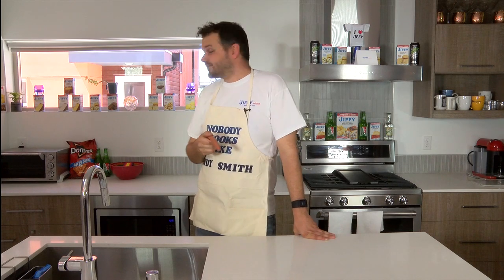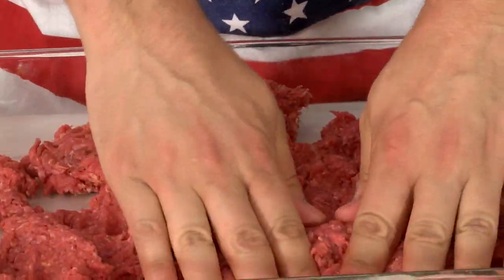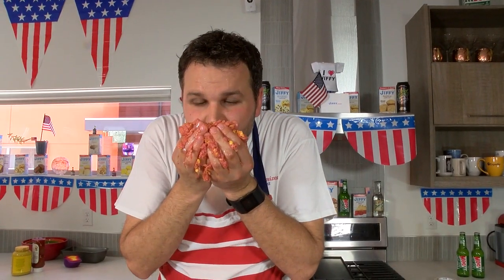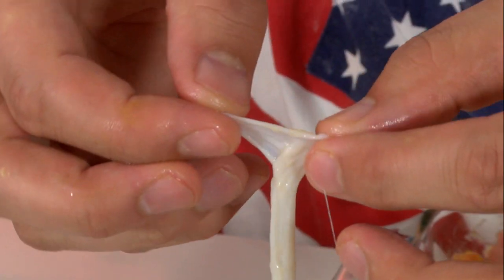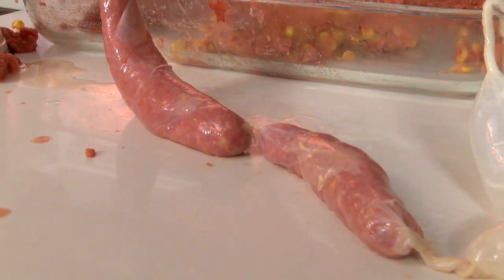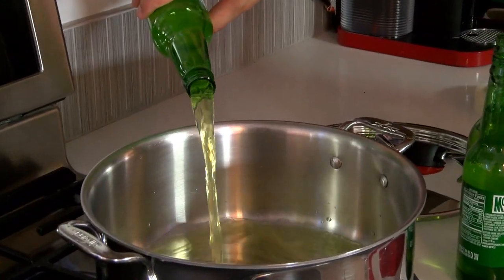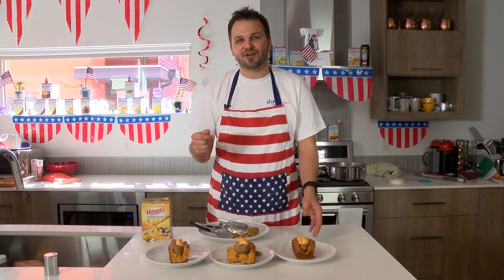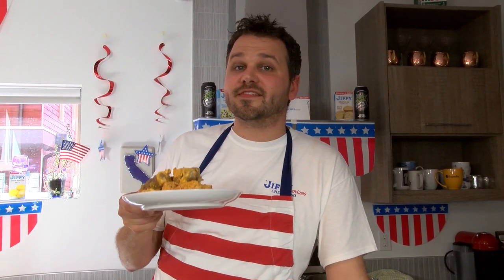Cooking with Andy: Mountain Dew infused Hot Dogs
Happy Fourth of July!  Cooking with Andy returns!   What better way to celebrate our countries independence than with Mountain Dew infused Hot Dogs!   The perfect recipe for your holiday BBQ!   Don't forget Jiffy buns either - with mustard and ketchup baked right in!  Do the Dew - Mountain Dew Hot Dogs.

Produced by Modern Take Productions